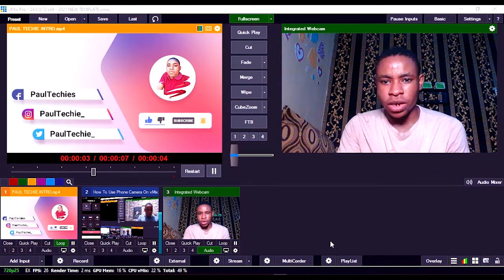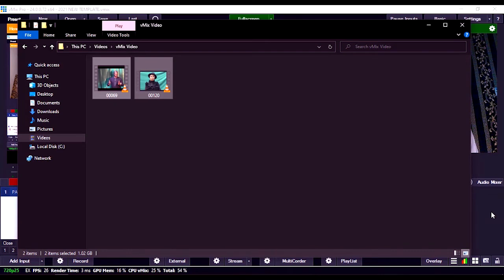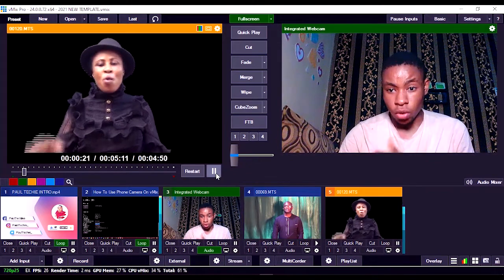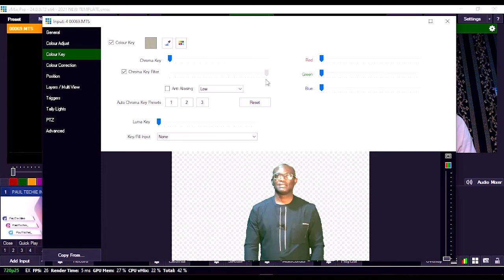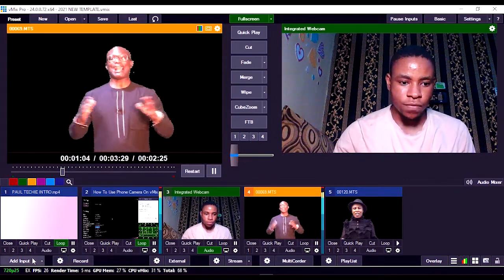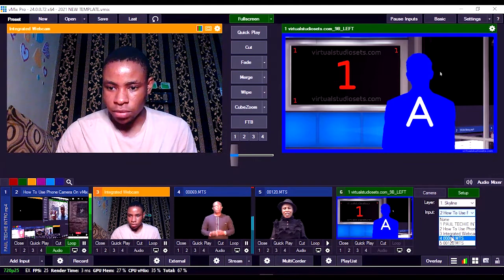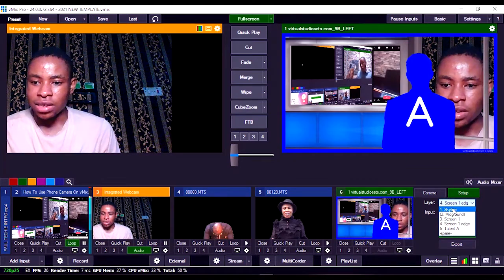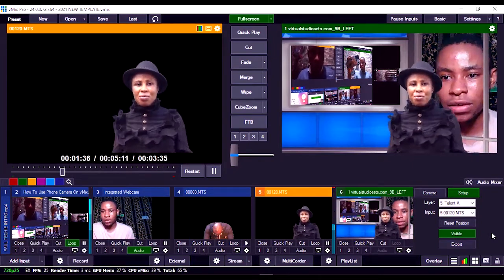How To Use Green Screen In vMix (Chroma Key, Remove Background) Tutorial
Learn how to use green in vMix and the chroma key effects to remove remove your green screen background in vMix and use the vMix virtual effect as you custom background in vMix. All this is what I have covered in this video.

Fix Lag In vMix | Fix Random FREEZING During Stream On vMix